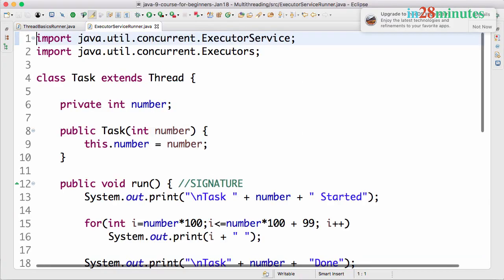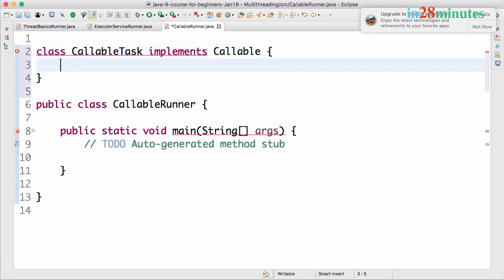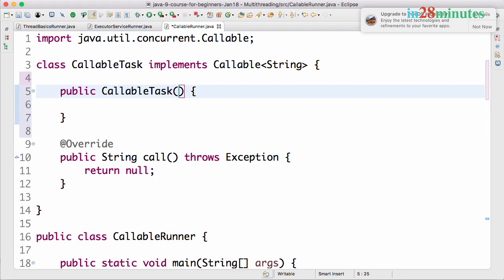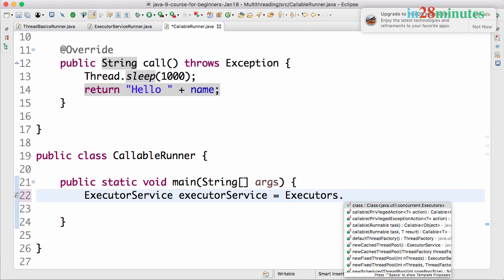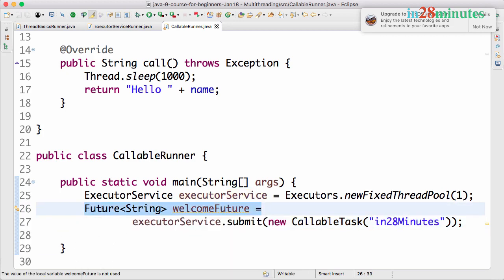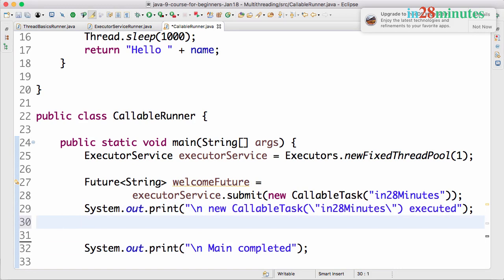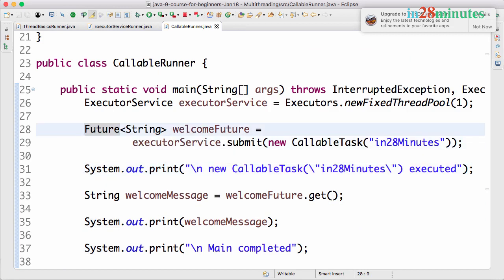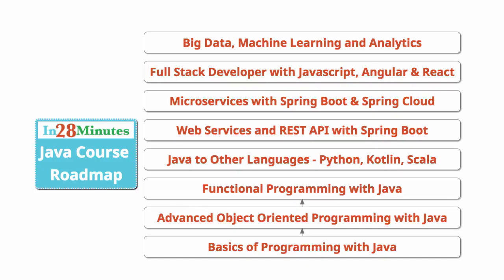Java Executor Service Tutorial - 3 - Returning a Future from Thread using Callable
Java Executor Service Tutorial. Returning a Future from Thread using Callable.

Our Top 10 Courses
30+ Courses. 500,000+ Learners. Amazing Reviews.

- Step 01 - Introduction to Threads and MultiThreading - Need for Threads
- Step 02 - Creating a Thread for Task1 - Extending Thread Class
- Step 03 - Creating a Thread for Task2 - Implement Runnable Interface
- Step 04 - Theory - States of a Thread
- Step 05 - Placing Priority Requests for Threads
- Step 06 - Communication between Threads - join method
- Step 07 - Thread utility methods and synchronized keyword - sleep, yield
- Step 08 - Need for Controlling the Execution of Threads
- Step 09 - Introduction to Executor Service
- Step 10 - Executor Service - Customizing number of Threads
- Step 11 - Executor Service - Returning a Future from Thread using Callable
- Step 12 - Executor Service - Waiting for completion of multiple tasks using invokeAll
- Step 13 - Executor Service - Wait for only the fastest task using invokeAny
- Step 14 - Threads and MultiThreading - Conclusion